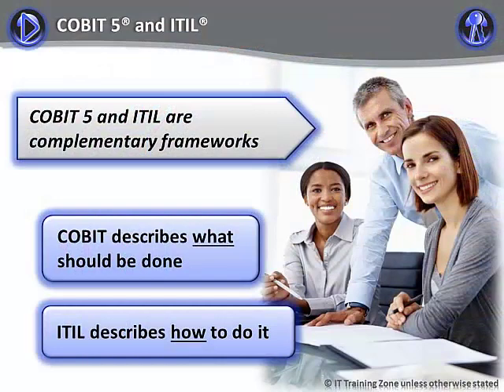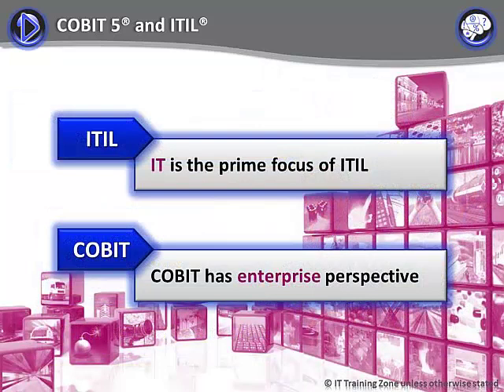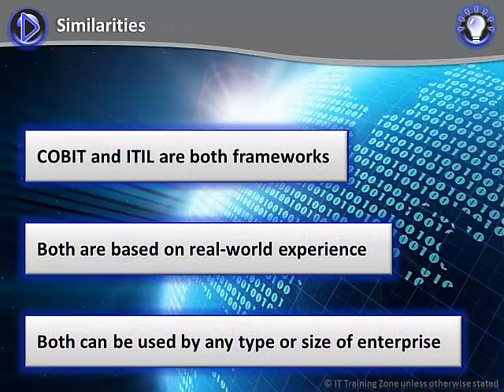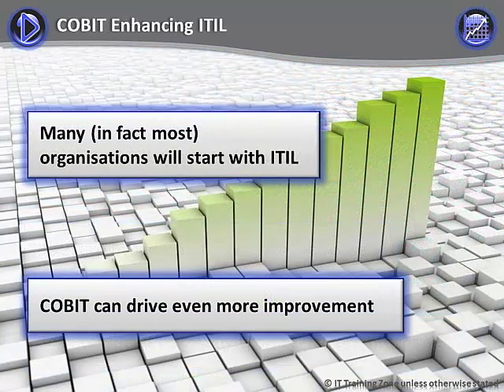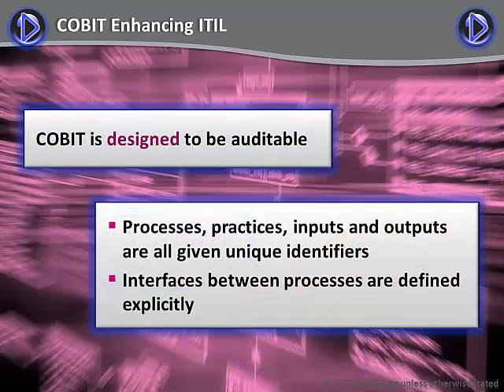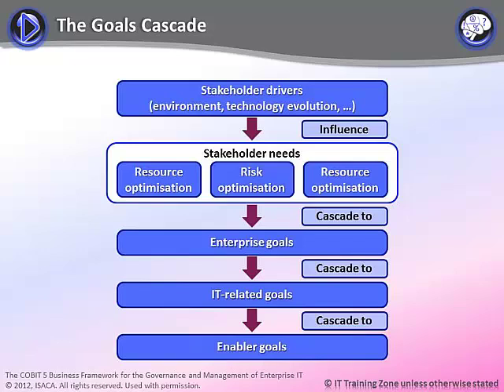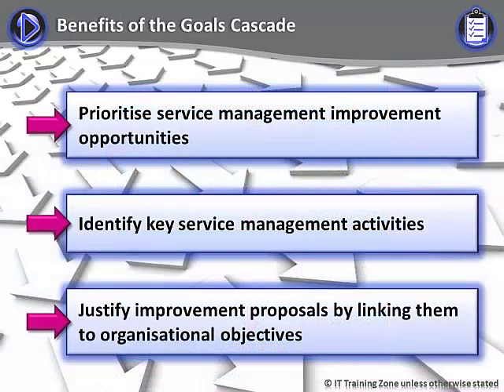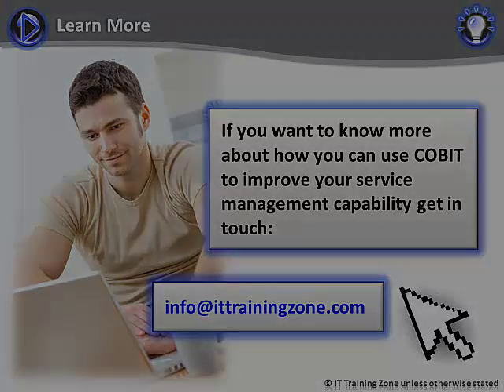COBIT and ITIL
A short video to show how COBIT compliments ITIL across the service lifecycle